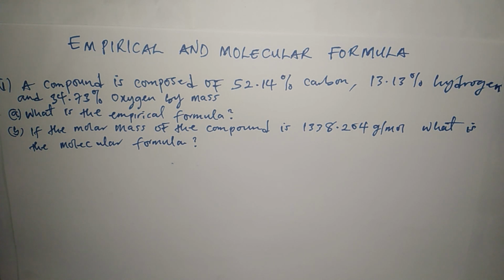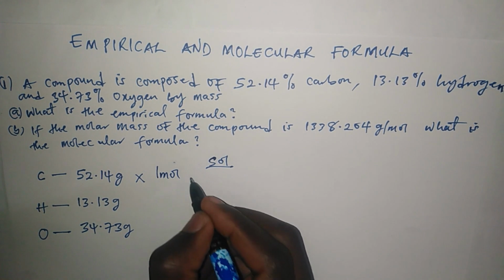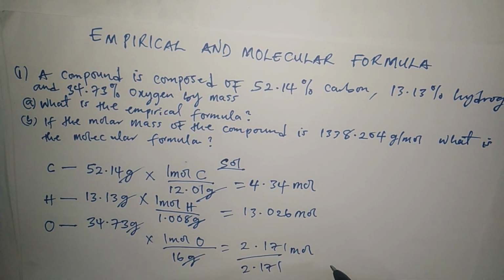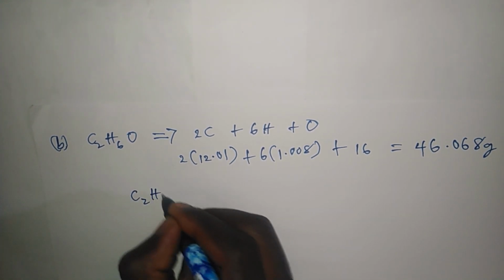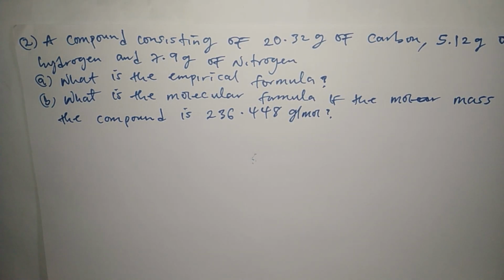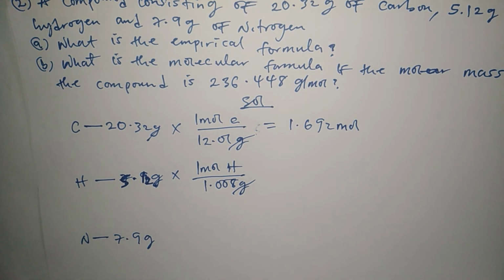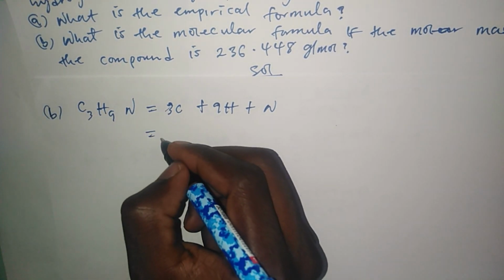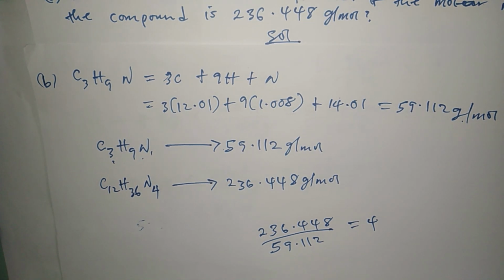CALCULATION OF EMPIRICAL AND MOLECULAR FORMULA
This video contain empirical formula calculation, molecular formula calculation, conversion of percentage by mass to grams.